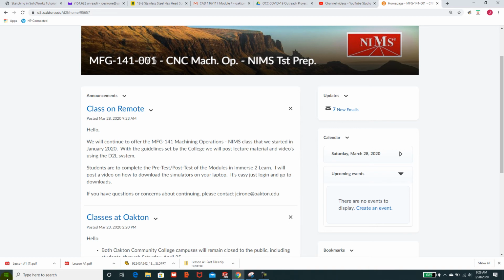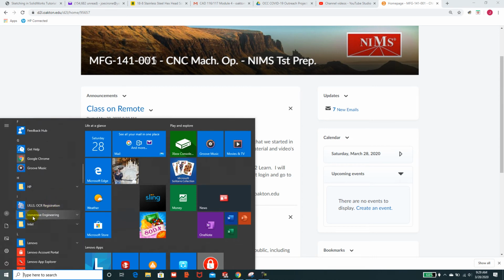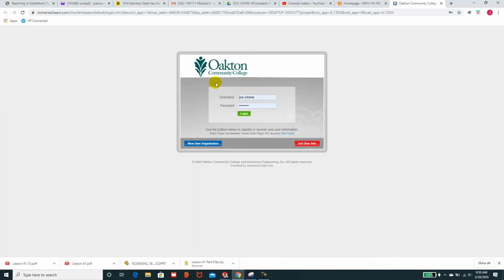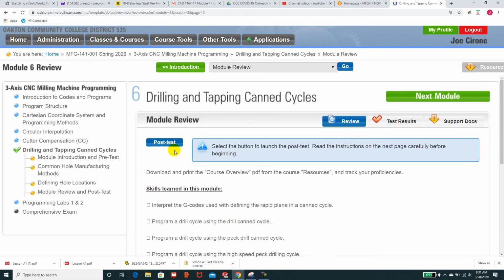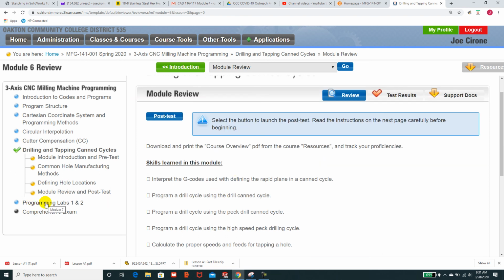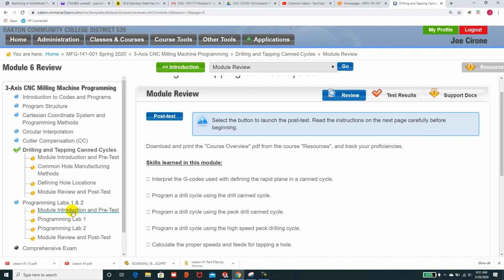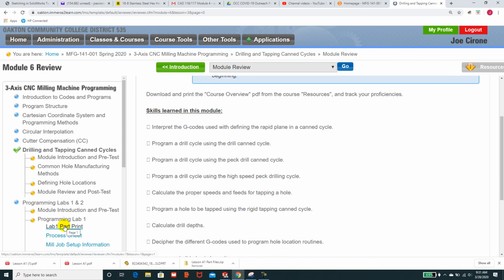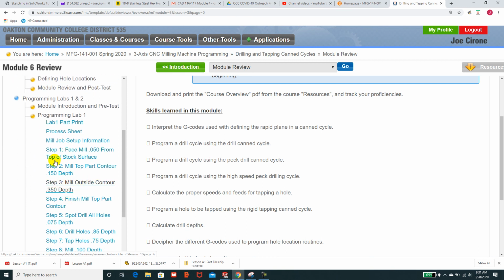General Announcement 3 28 20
CNC Machining Operations - Policy and Procedures (1)